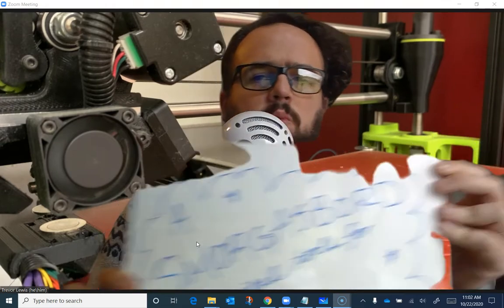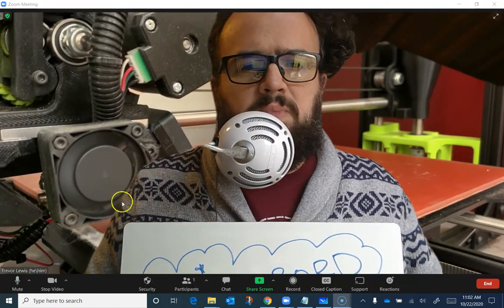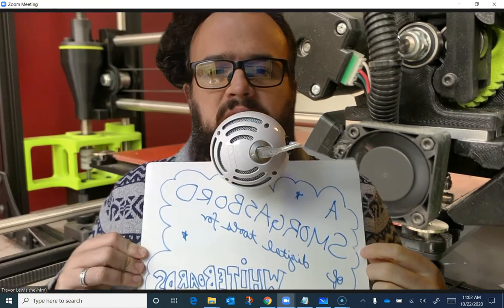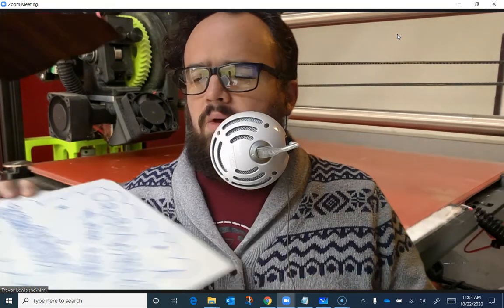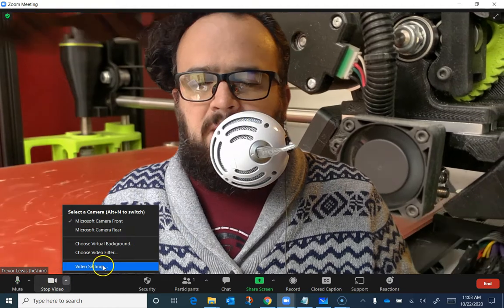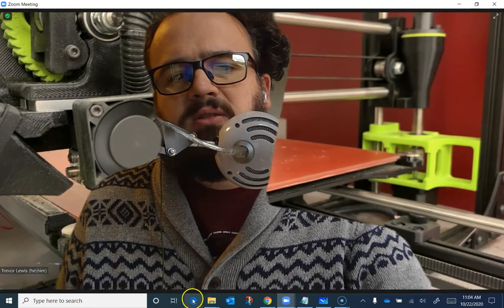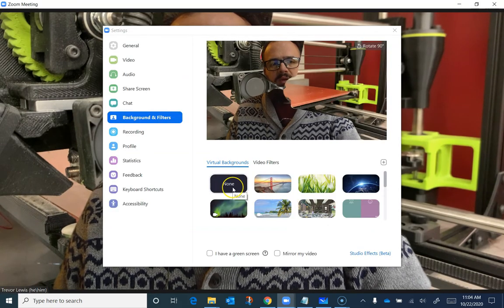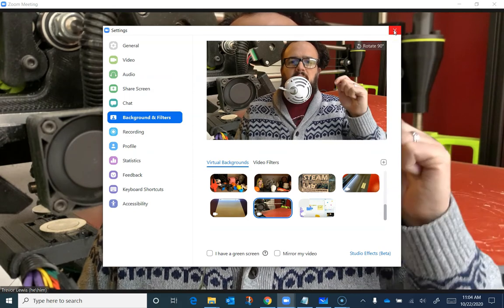Physical Whiteboards on Zoom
Tips for using whiteboards or paper to hold up with students on Zoom.
Make sure your camera is not mirrored so you don't end up like this:
To have students document their work more permanently, I made a guide about how to take high quality picture of work on paper with lots of different devices: